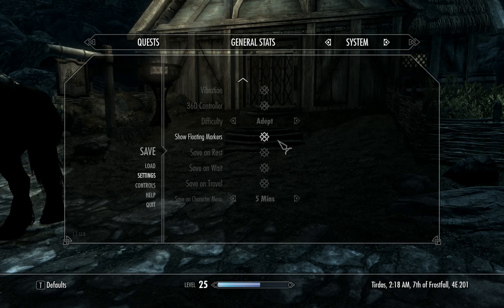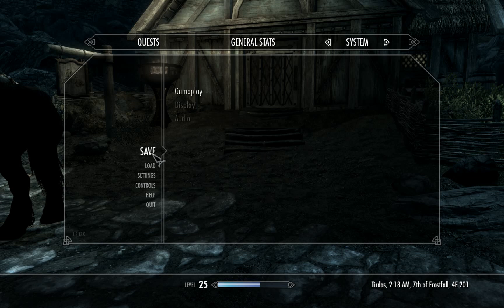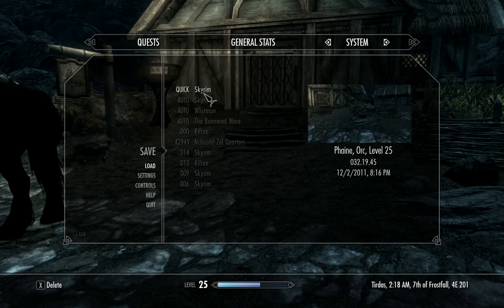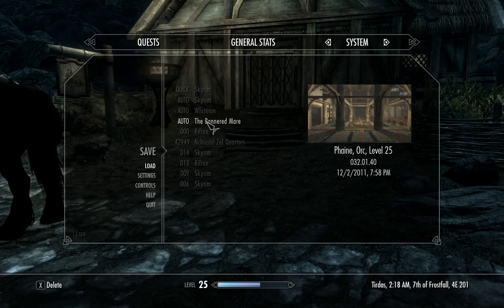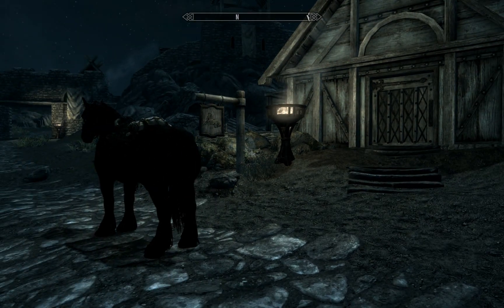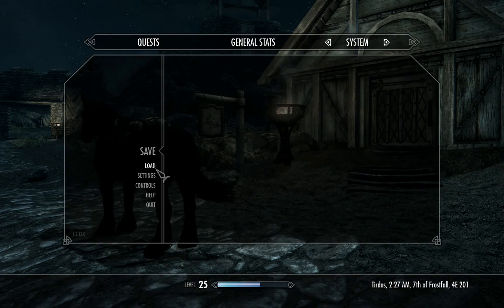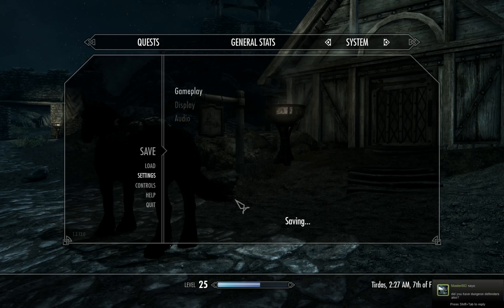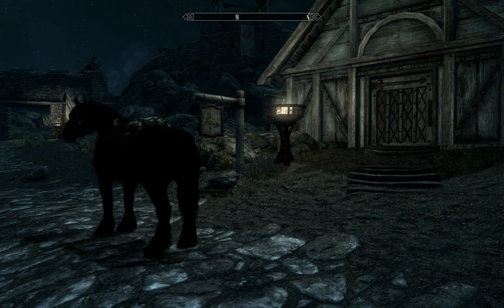Skyrim How to setup your saves!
This is just a quick guide showing you how to configure your saves so they happen frequently and you have plenty of backup options in case you make a mistake.

I show you what settings I use and how to configure them appropriately.